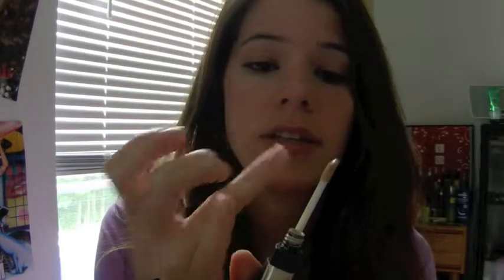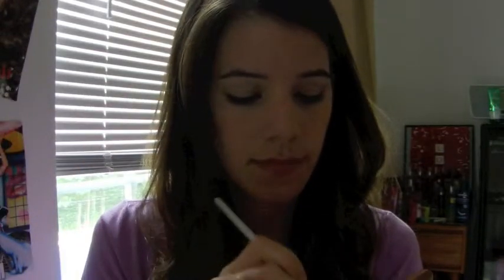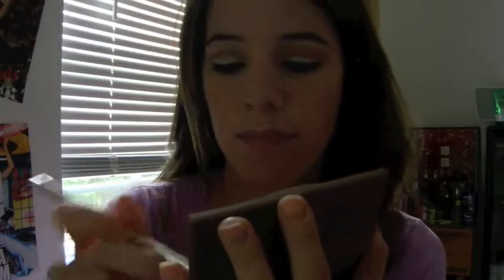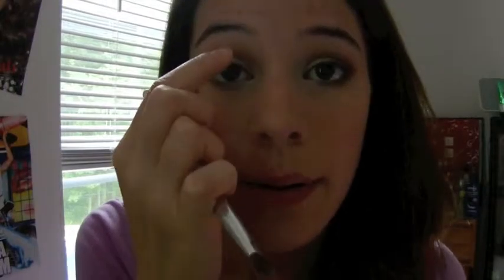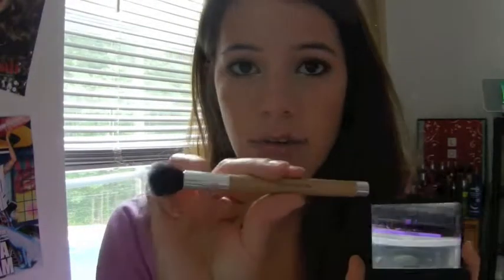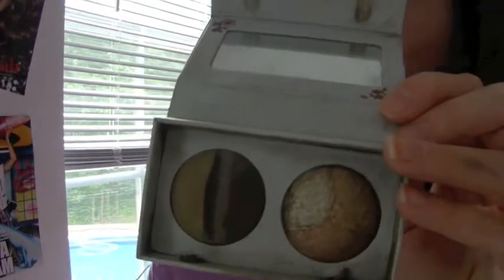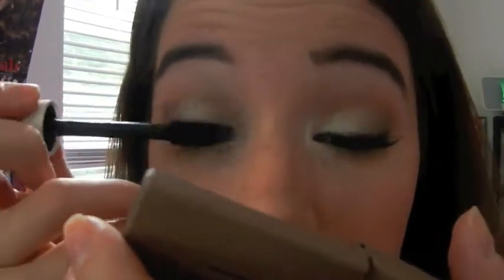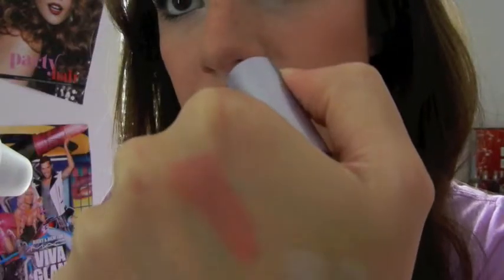Tutorial: Mint Green Eyes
Hi Everyone it's Emily aka EmKBeauty! This is my very first video :)

I'd love to do tutorials, hauls, reviews, etc. Please leave your requests below!

Thanks XoXo